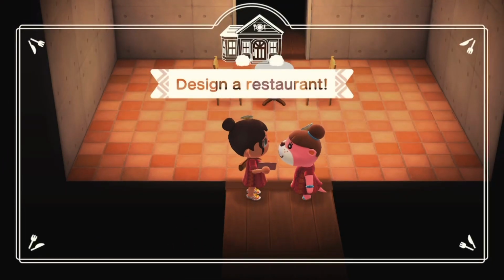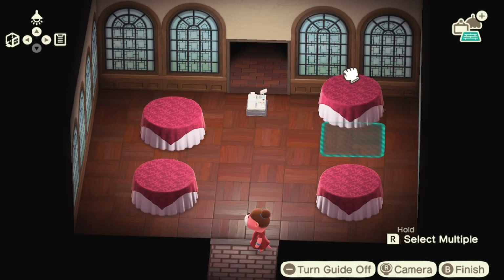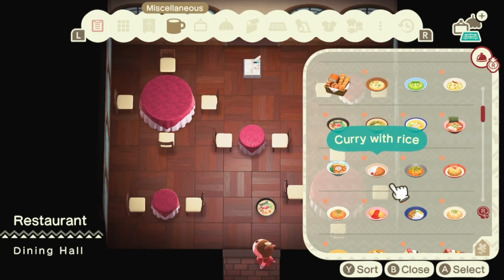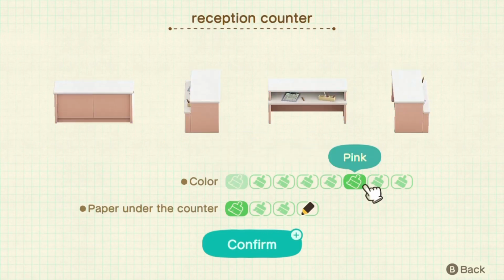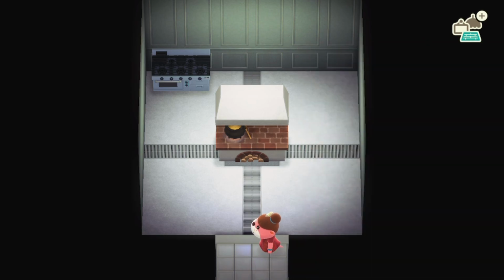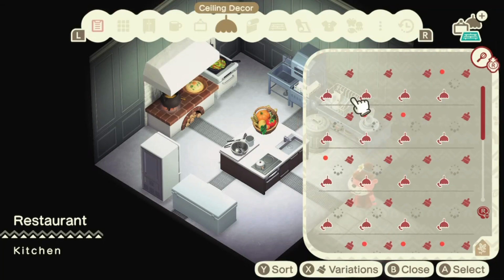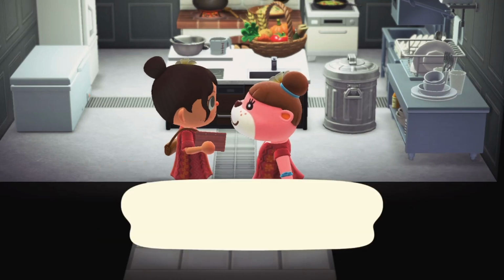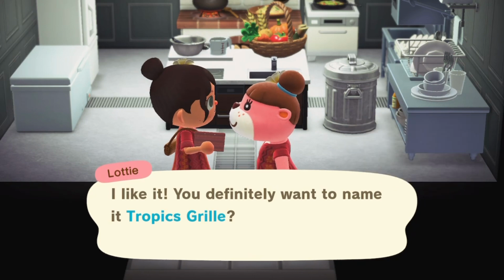Designing the Restaurant! | Animal Crossing Happy Home Paradise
Today I am designing the restaurant on my happy home paradise island! It definitely wasn’t an easy build! I decided to do more of a speed build since it took a good bit longer than the villager homes do. Anyways, welcome now to Tropics Grille! Let me know if you enjoyed this build!